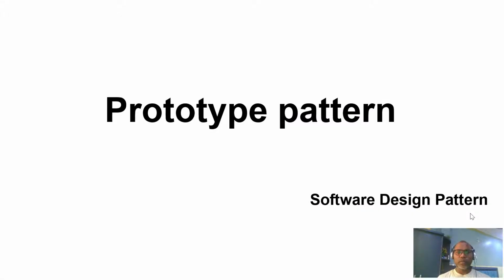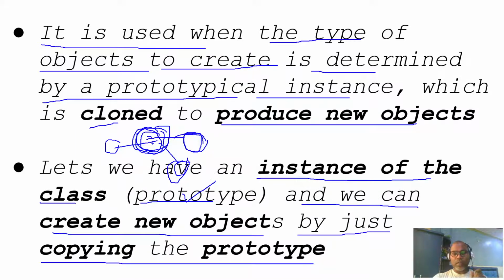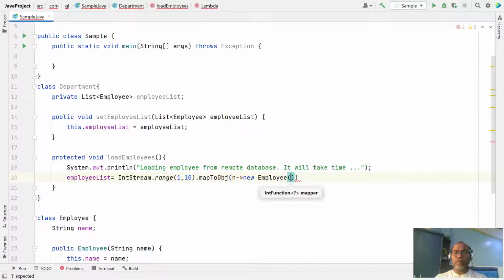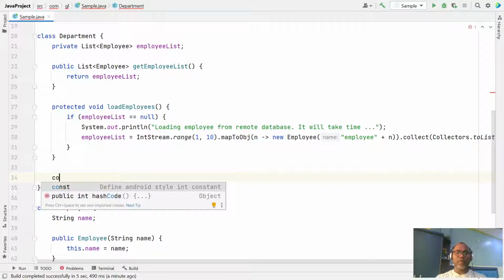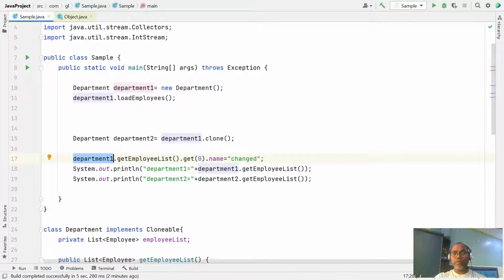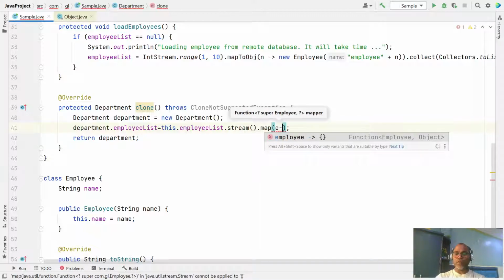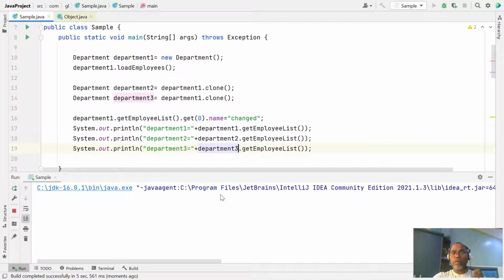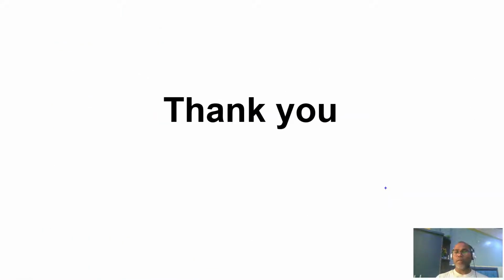Prototype pattern - Software Design Pattern | Using Lambda Expression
Prototype pattern - Software Design Pattern
- Using Lambda Expression

- It is used when the type of objects to create is determined by a prototypical instance, which is cloned to produce new objects
- Lets we have an instance of the class (prototype) and we can create new objects by just copying the prototype